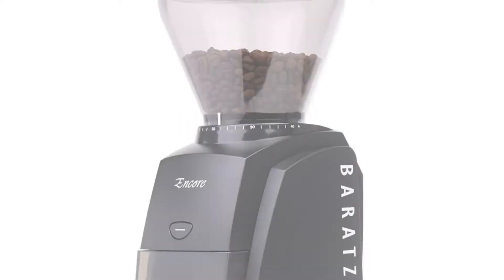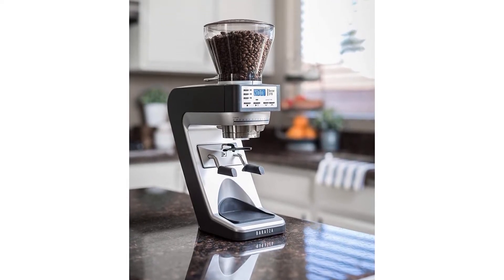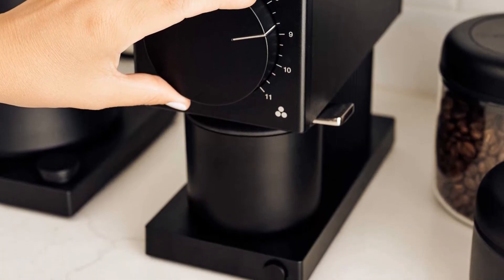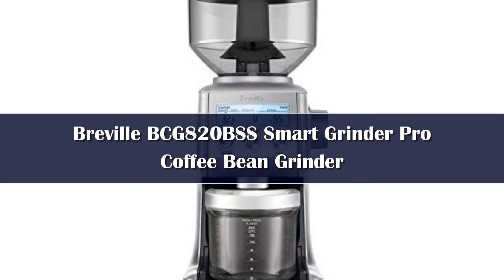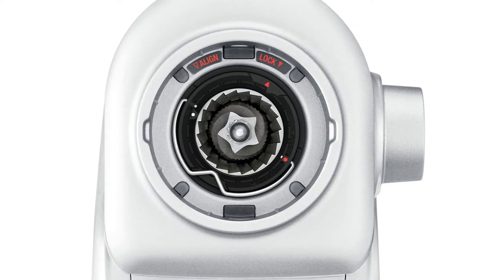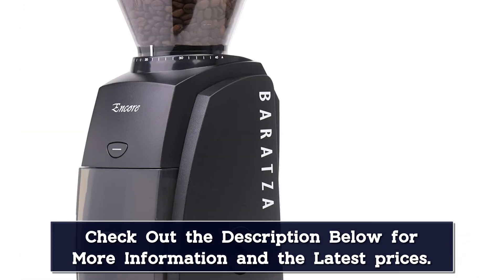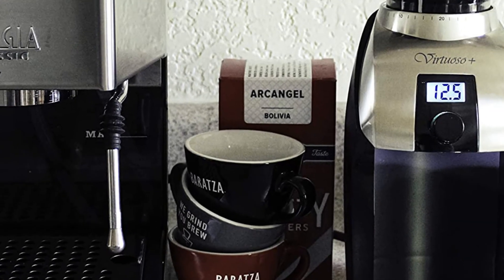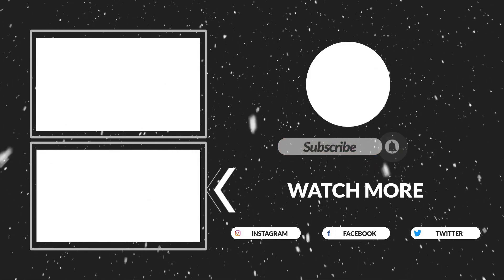Top 5 Best Burr Coffee Grinders Reviews of 2024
In This Video, I Listed "Top 5 Best Burr Coffee Grinders 2024" You Can Check the discount Price or Purchase in the Description Below!

👉06.Coffart By BioloMix Automatic Burr Mill Electric Coffee Grinder

👉05.XEOLEO Electric Coffee grinder

👉04.Petrus Electric Coffee Bean Grinder

👉03.STARSEEKER AK74 Electric Coffee Grinder

👉02.ITOP itop40 Titanium Burr Electric Coffee Grinder

👉01.ITOP 03 Electric Coffee Grinder